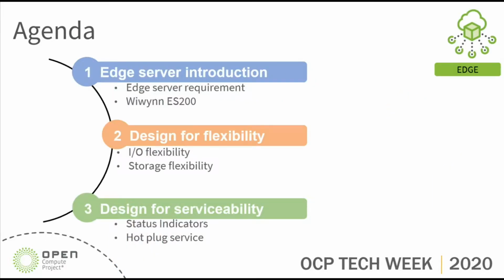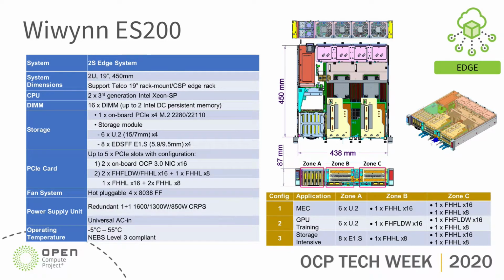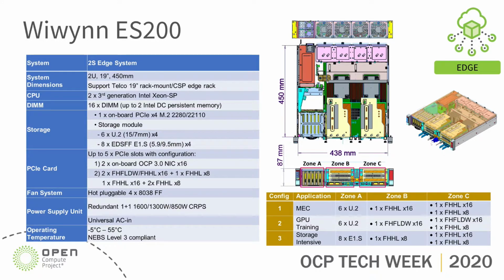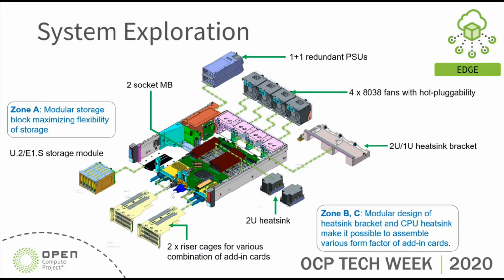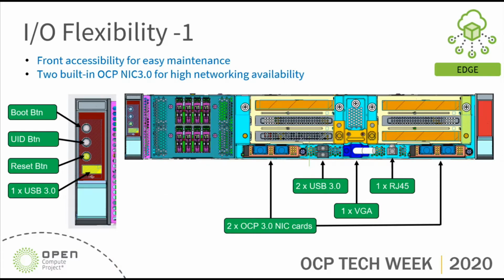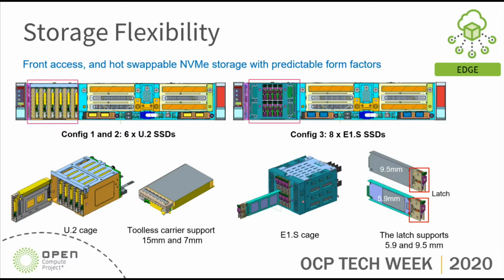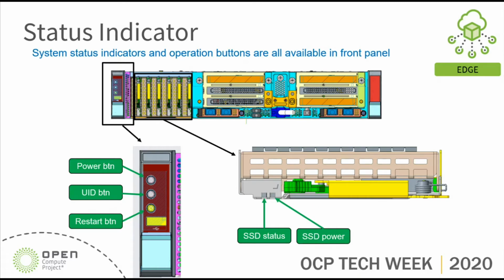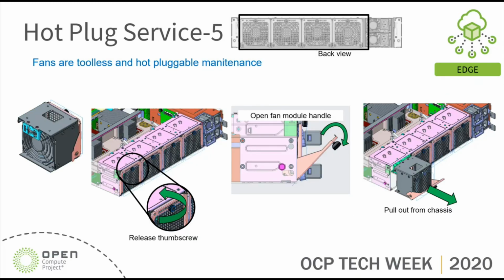OCP 2020 Tech Week: Wiwynn - Flexible Edge Package for 5G